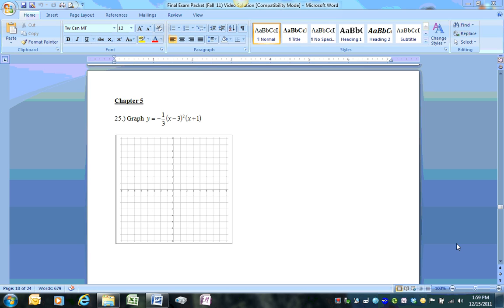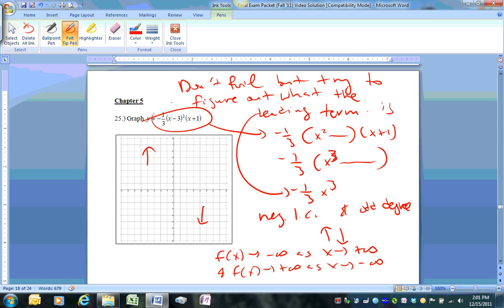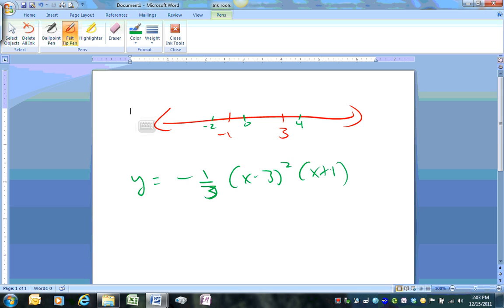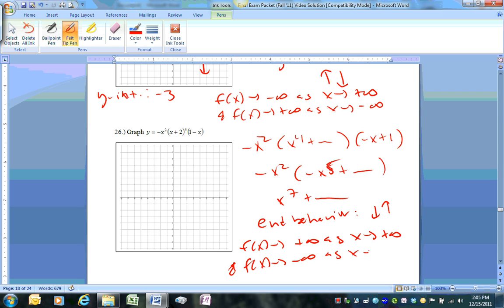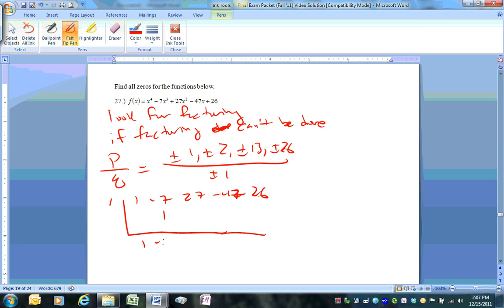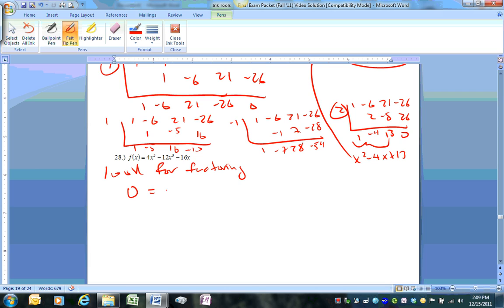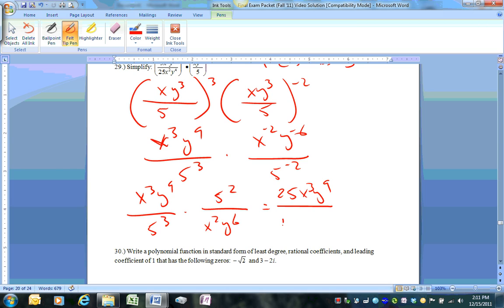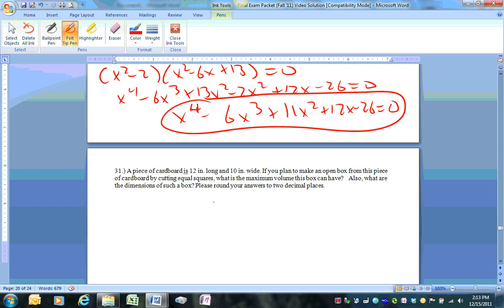Final Exam Review #25 30